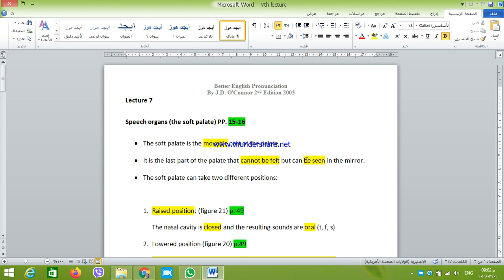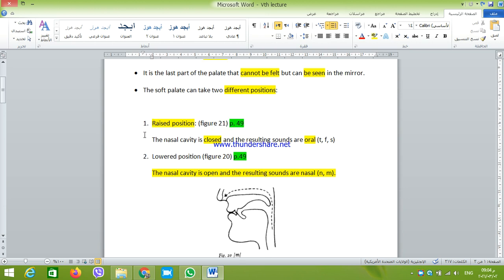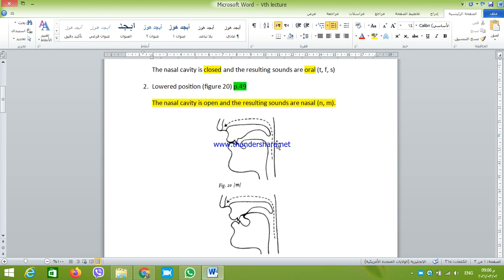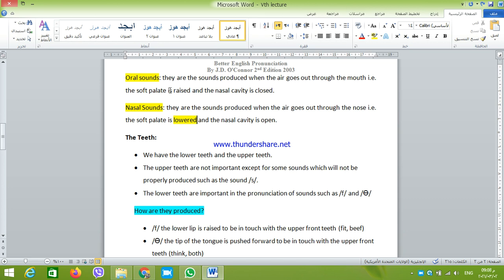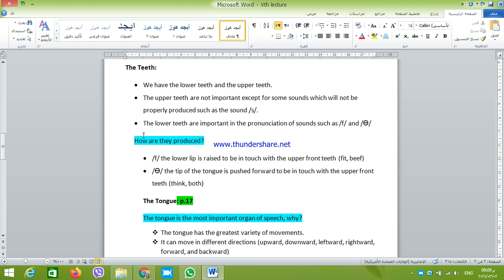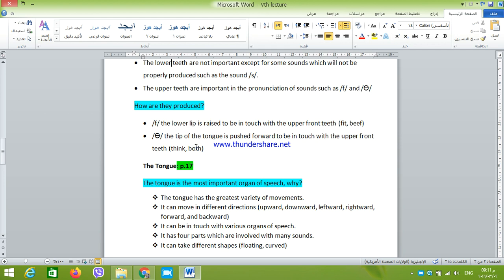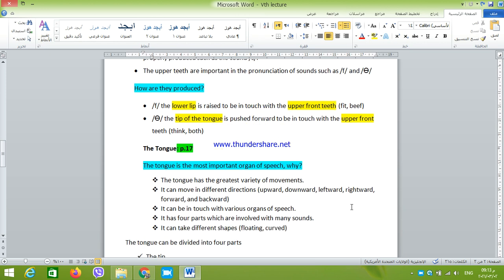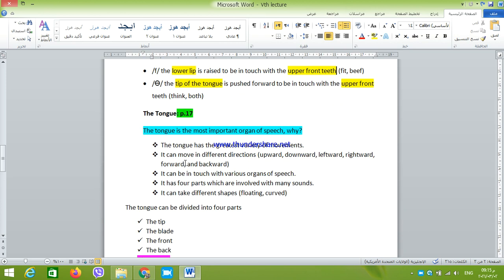Oral VS Nasal sounds, Dental and labiodental sounds, the teeth and the tongue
This video is about the difference between nasal and oral sounds, the role of the teeth and the tongue.